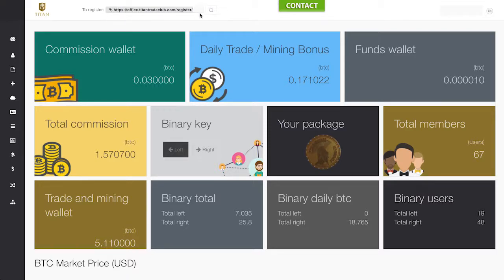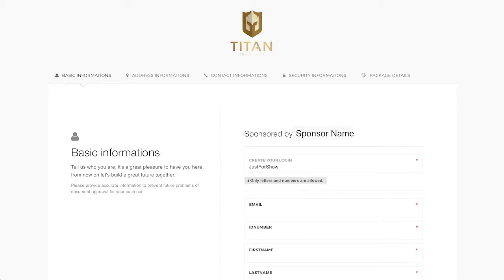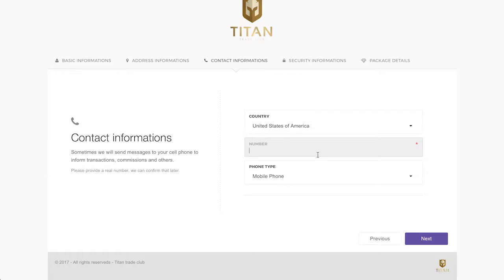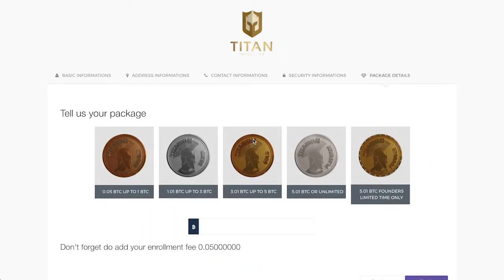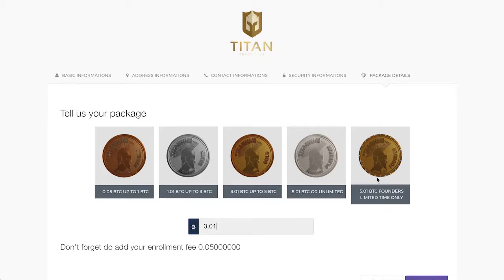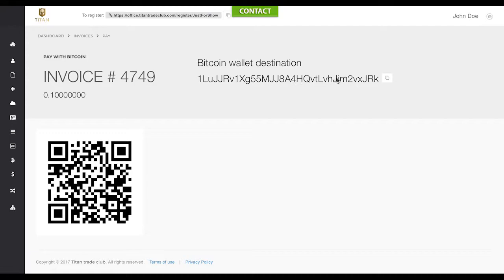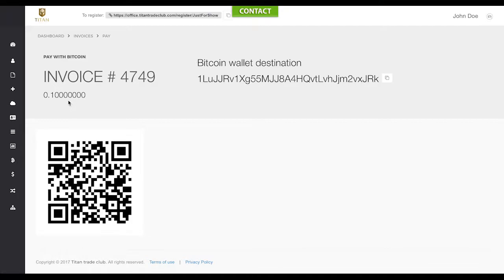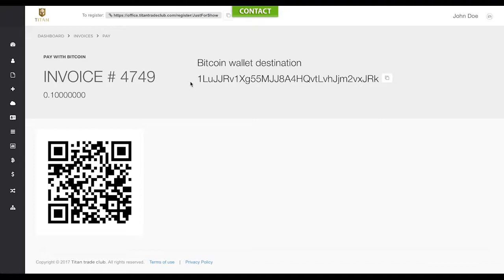How to sign up in Titan Trade Club